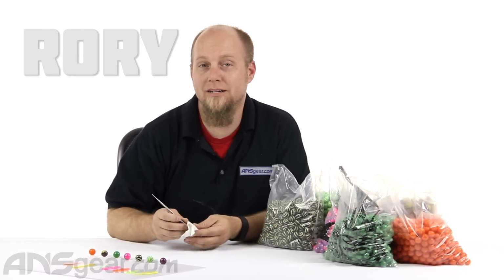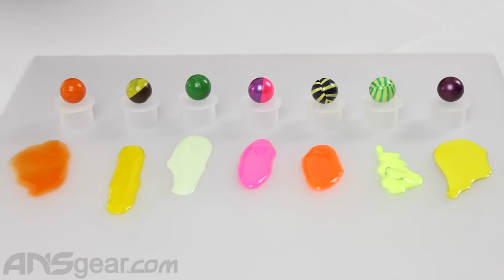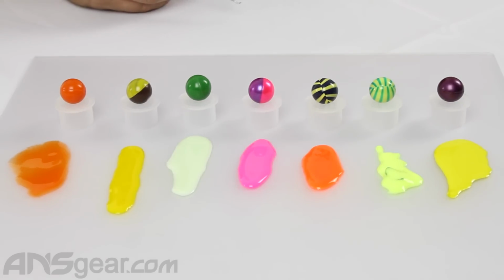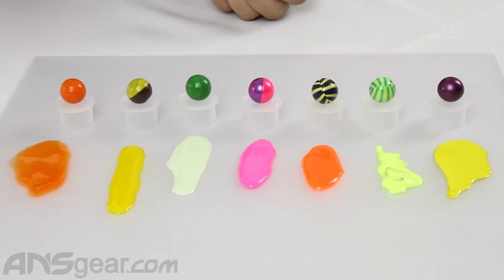Valken Infinity, Echo, Fate, Crusade, Graffiti, Redemption, & Redemption Pro Paintballs Review